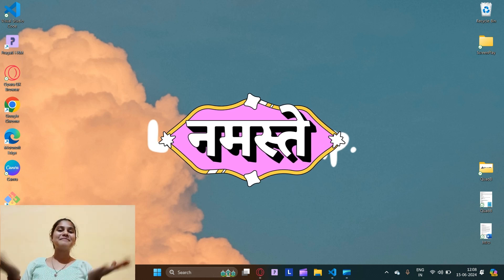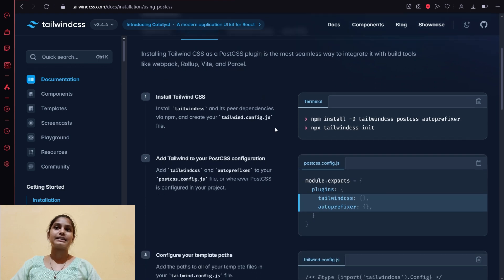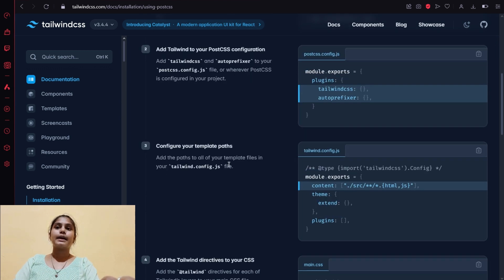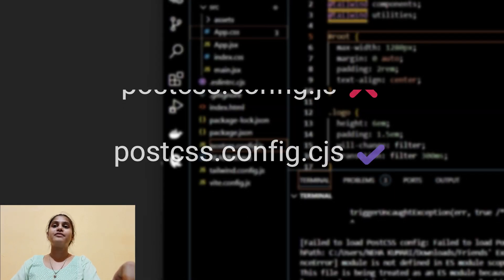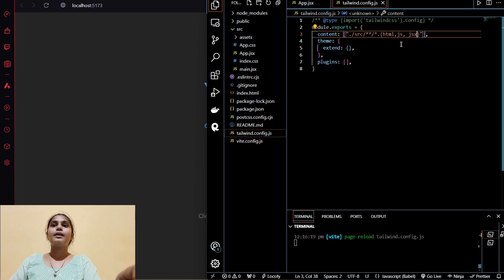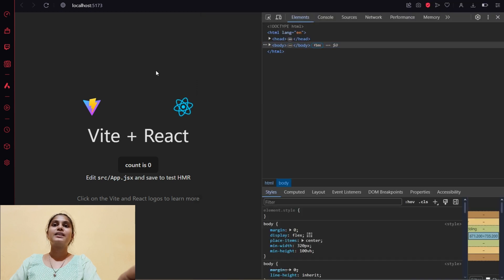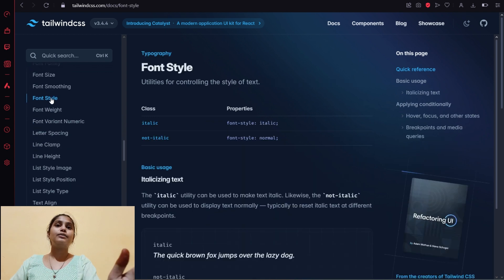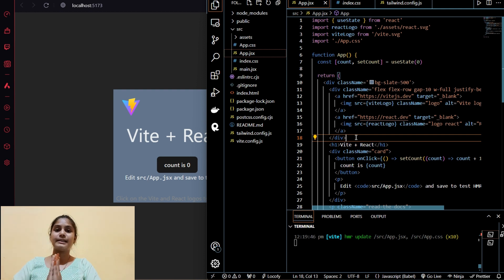Tailwind CSS not working? Watch this! || Install Tailwind CSS in React JS Projects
If your Tailwind CSS is not working, watch this video and install it properly in your React JS project.

In this video, I'm telling you the steps to install Tailwind CSS properly in your React JS project.

All possible mistakes that might have occurred in your project are covered in this video.